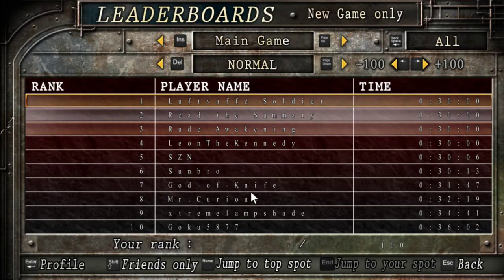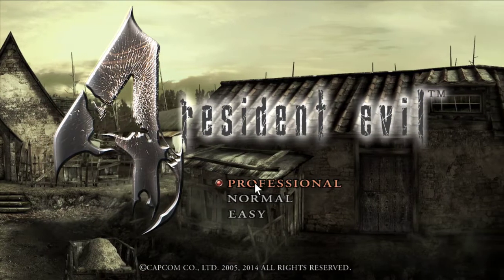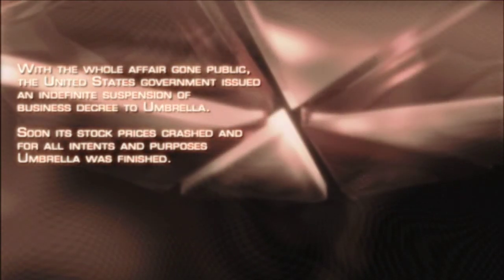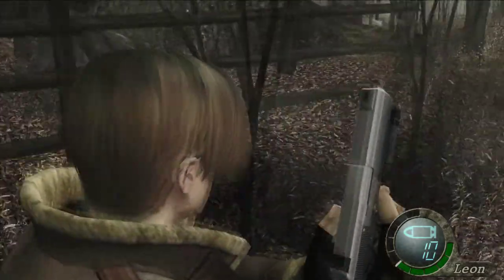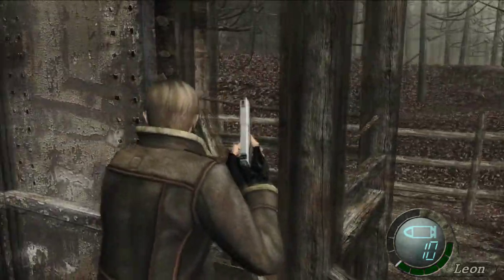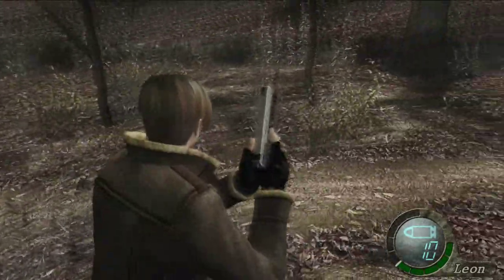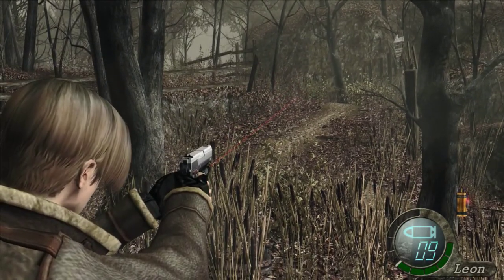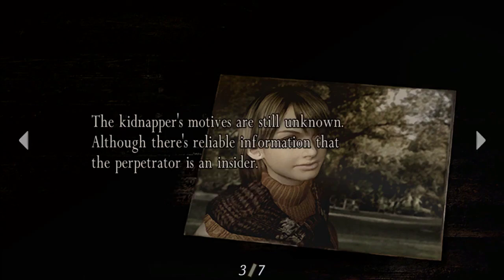CCCC | Resident Evil 4 | Episode 1 | I'm tired of these motherfreakin snakes...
We start playing Resident Evil 4!